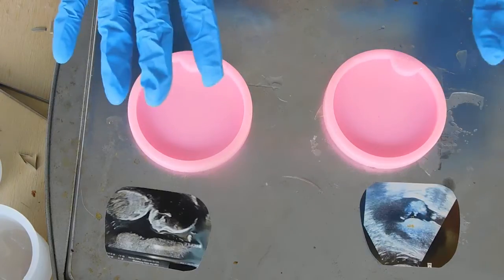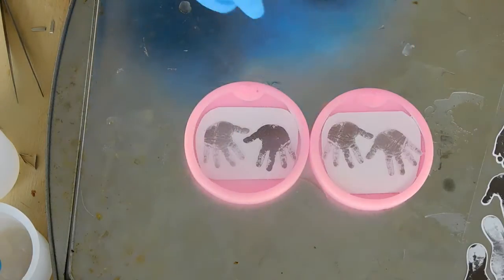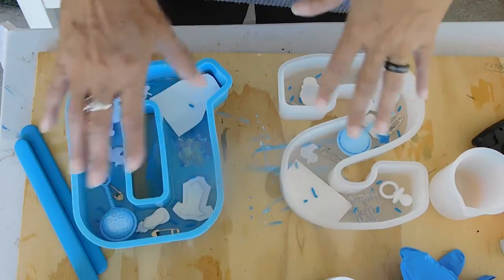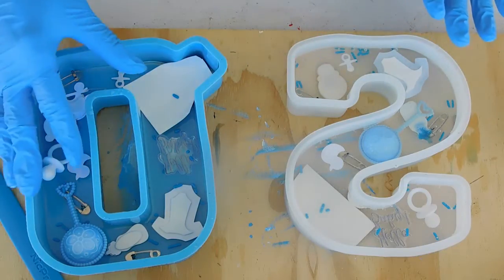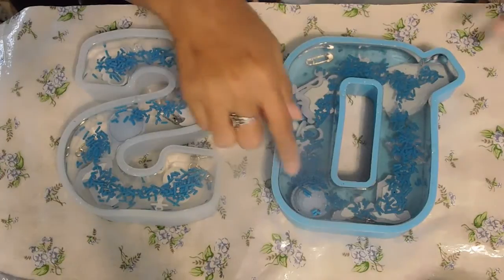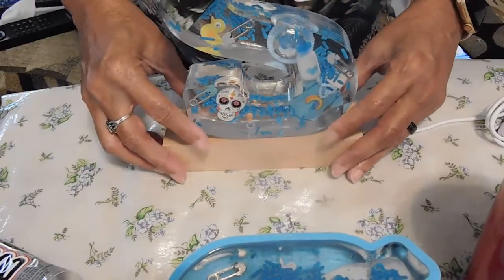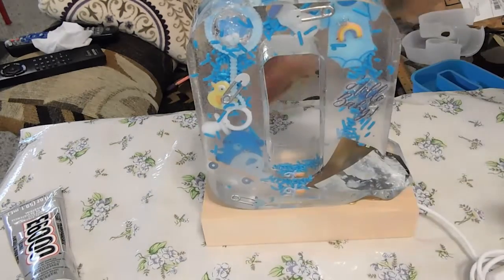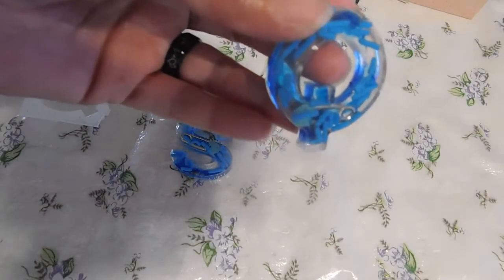Unique Resin Letter, Baby Shower Gift, Night Light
These unique resin letters would be a hit at any baby shower. Make them as a centerpiece for a baby shower, bridal shower, or any special occasion.
In this video, I am making baby shower gifts for mom and even a baby shower gift for dad too! The personalized gift sets are on top of a LED Base.
These resin letters can easily be made into letter wall art by simply adding a hanger to the backs of them before the resin dries.
Products used:
Clear Cast Coating Resin from Michaels
Various stickers and baby elements were purchased at Michaels and Dollar Tree
Molds were purchased on Amazon

For craft supplies: see description
Cooking and Crafting are mythings2do. Make it your thing 2 do too!